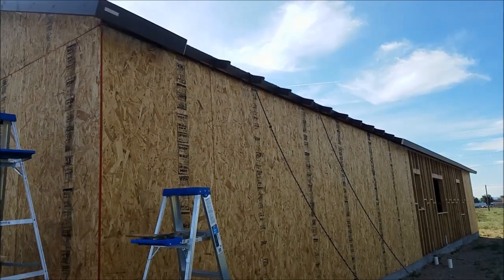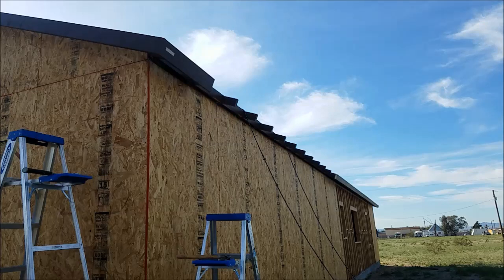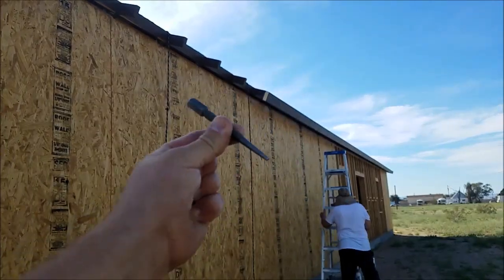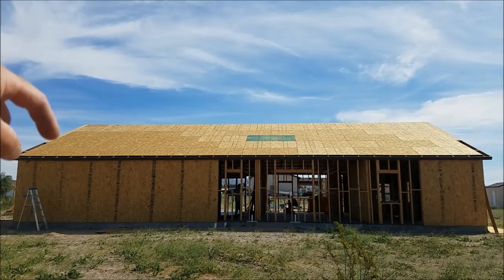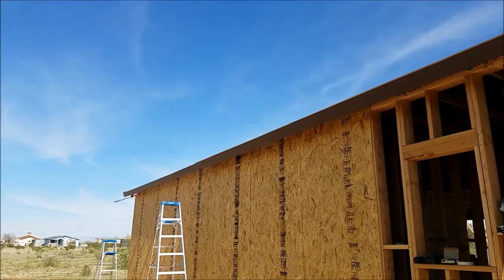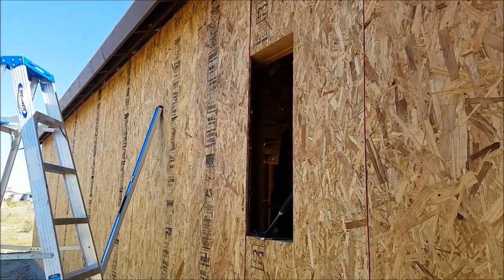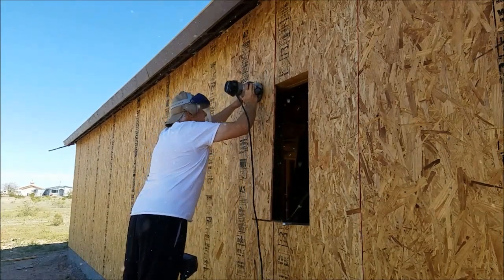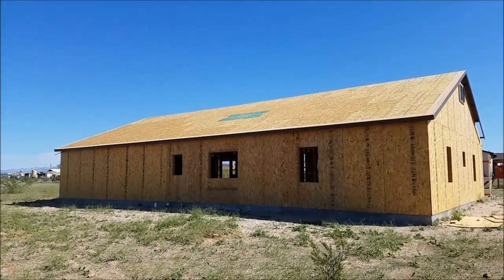DIY House Build # 21 - Fascia Board